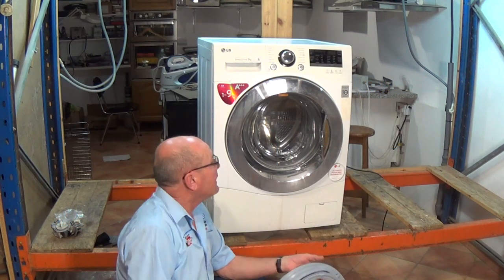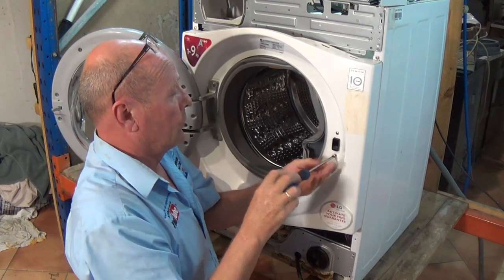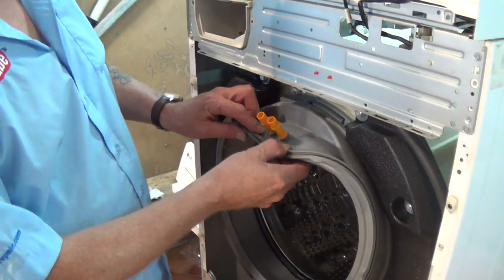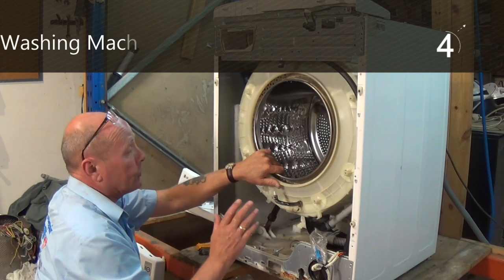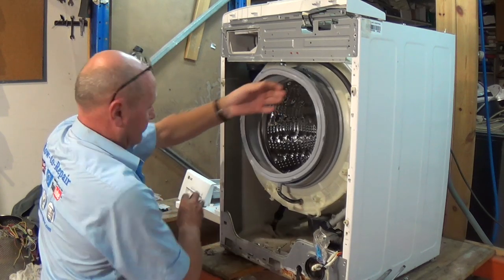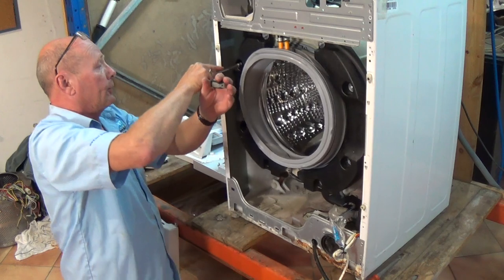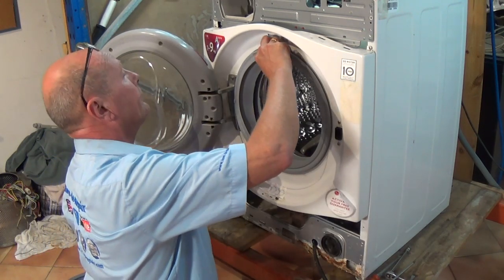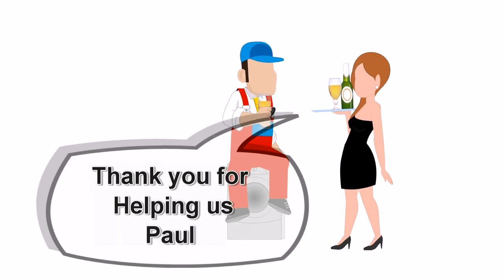How to Replace LG Washing Machine Door Seal Gaskets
There now is a full playlist on all LG washer repairs, diagnostic mode and error codes

This video will help you when your washing machine is leaking. If you’ve never replaced a rubber door seal on a washing machine before, you may be wondering where to begin? Luckily for you, that’s where I come in. In this how-to guide, I will guide you through replacing the door seal gasket on an LG washing machine.